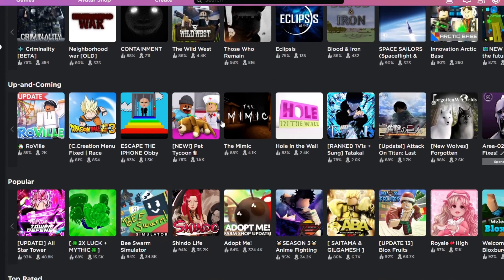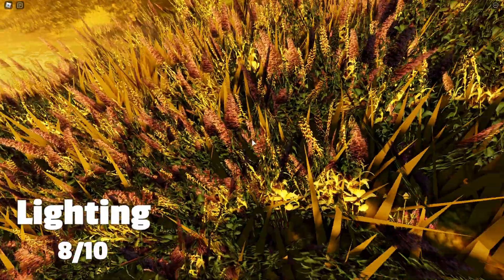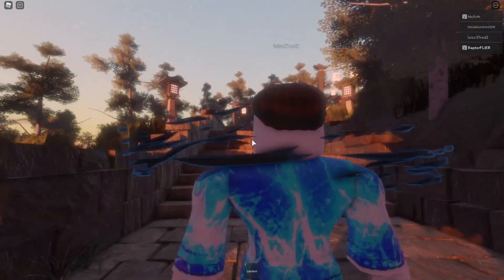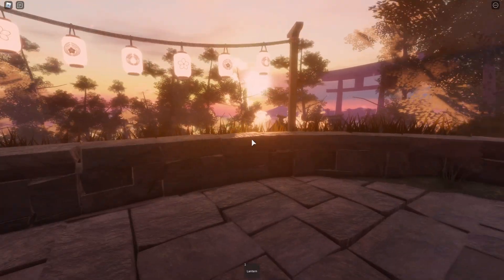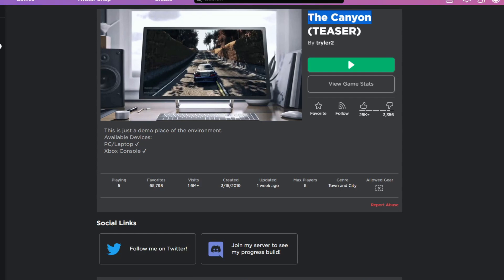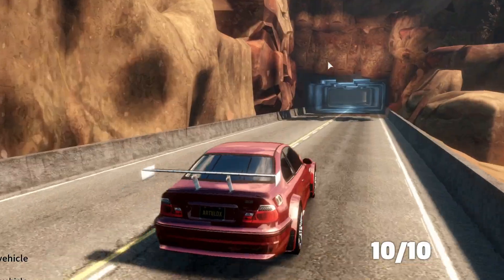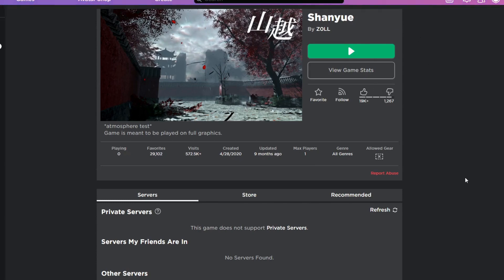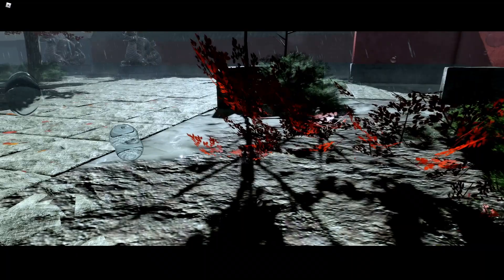HOW IS THIS ROBLOX?! Roblox's Showcase Games (LOOKS NOTHING LIKE ROBLOX!)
In this video, I'm gonna be playing some SHOWCASE games on Roblox.